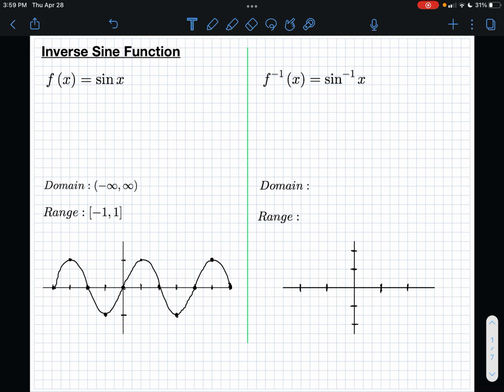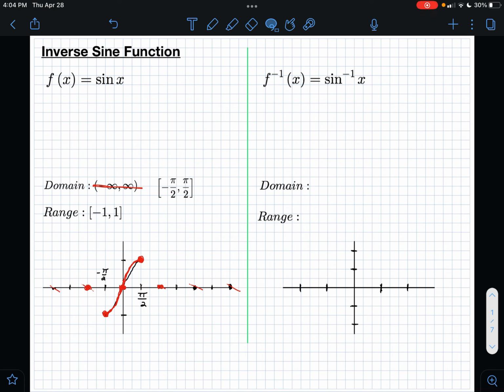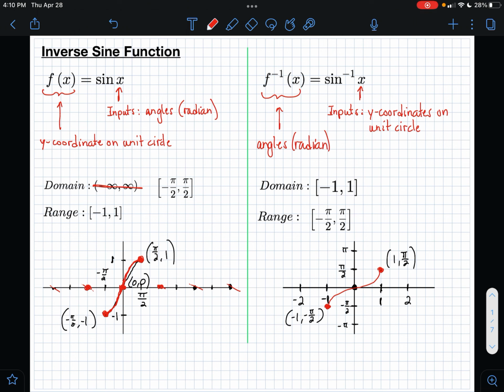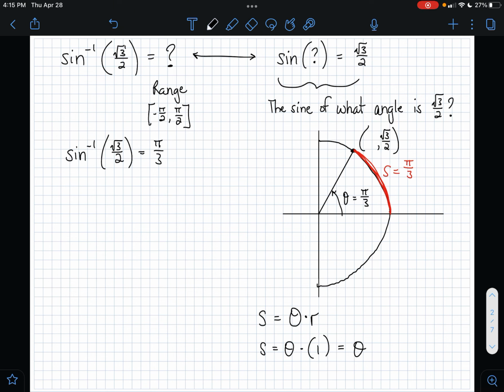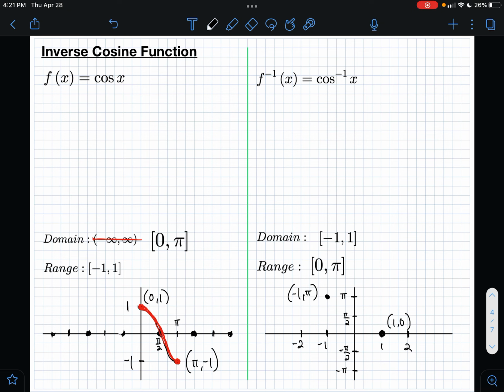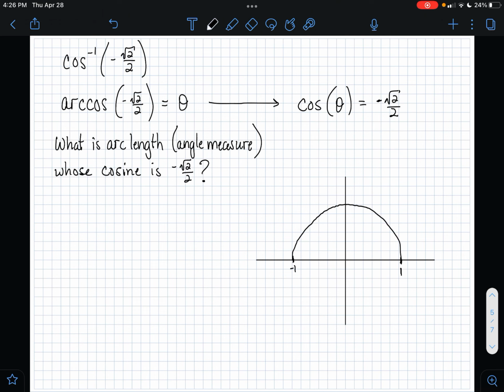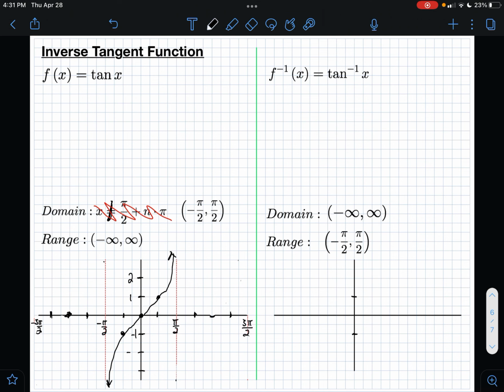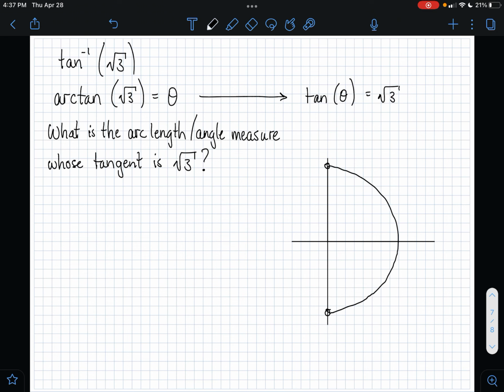The Inverse Trigonometric Functions (Sine, Cosine, Tangent)